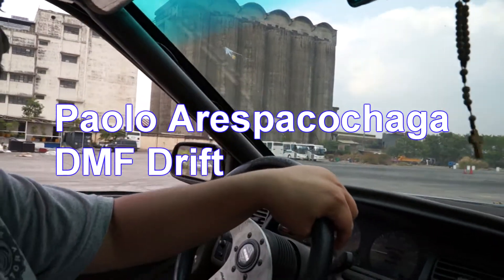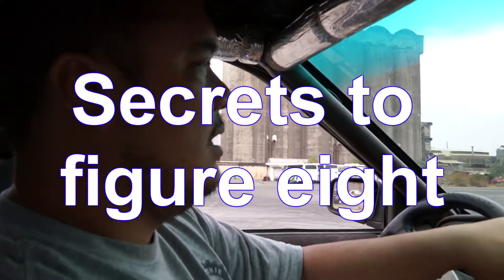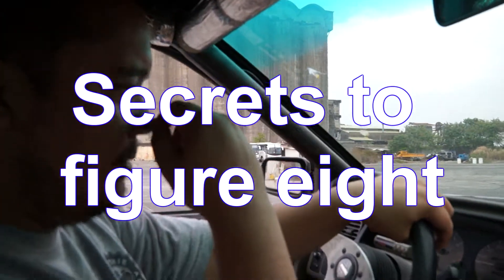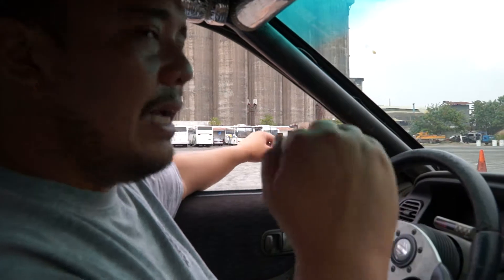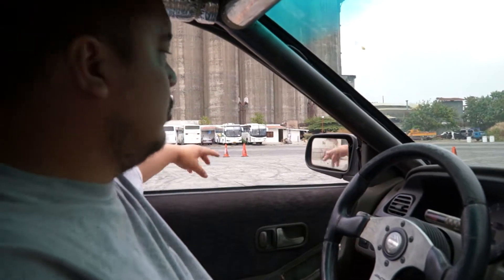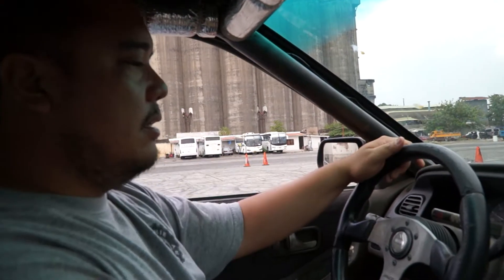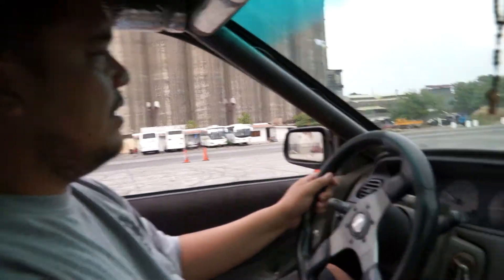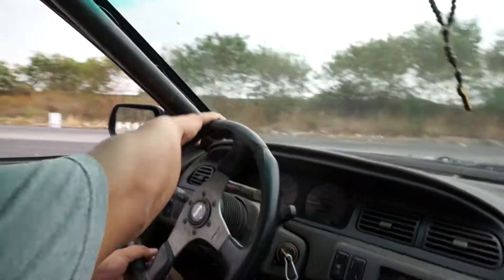Paolo Arespacochaga from team DMF Drift teaches us figure eight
Paolo Arespacochaga from team DMF Drift, drifting school teaches us figure eight